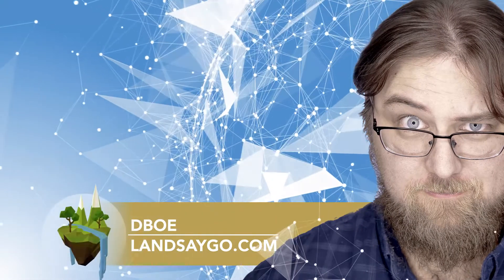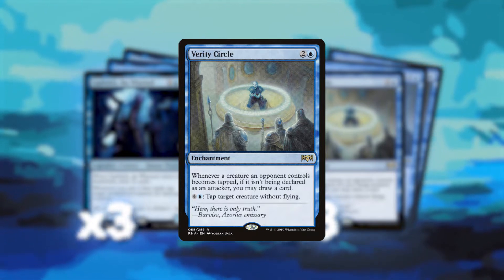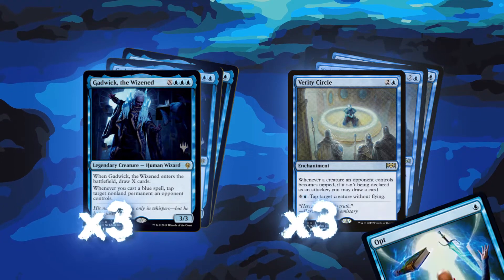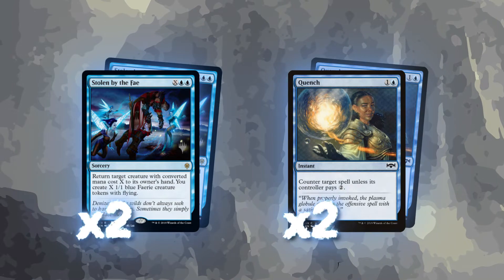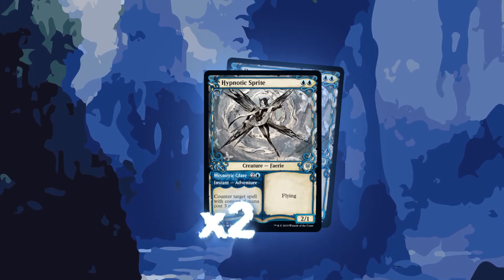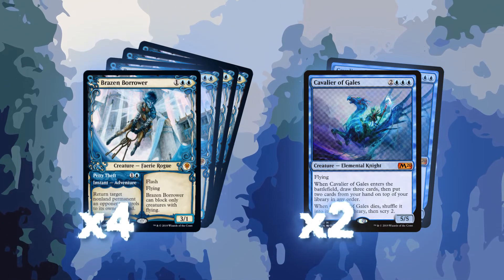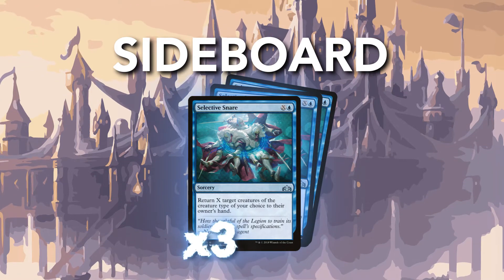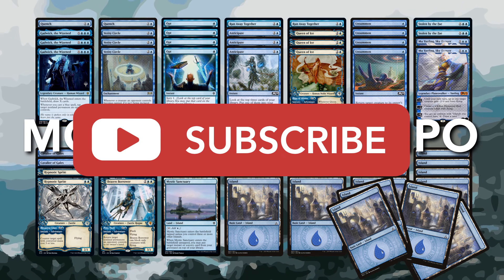Mono Blue Tempo - Eldraine Standard Brew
Do you like to play tempo? Do you like to frustrate your opponents? Do you like being the cancer at your local game store? Then this deck is for you! Tempo your opponents out and win with some great powerful flyers in the air!

Land Say Go publishes new content including articles, deck techs, game play, every weekday, with new podcast episodes of The Main Phase releasing every Thursday.